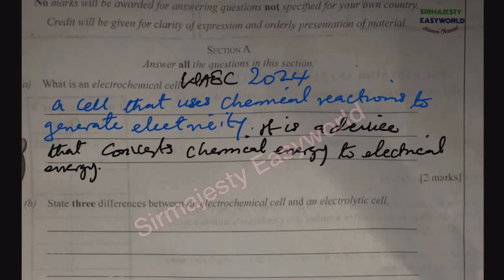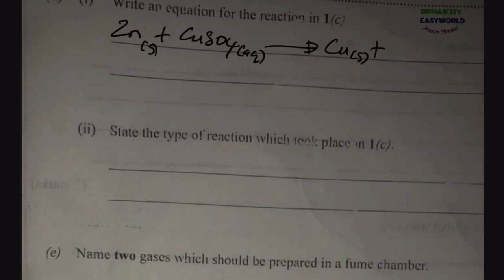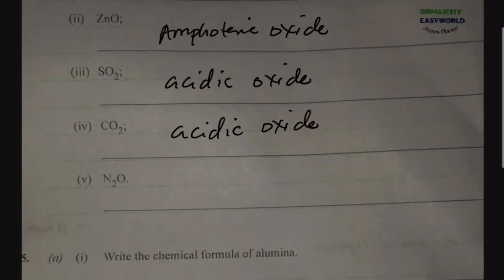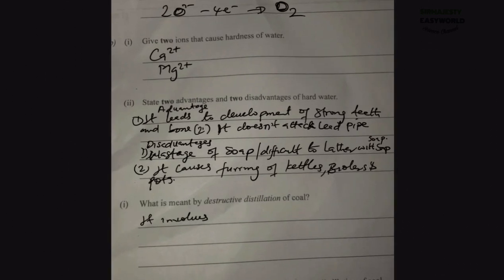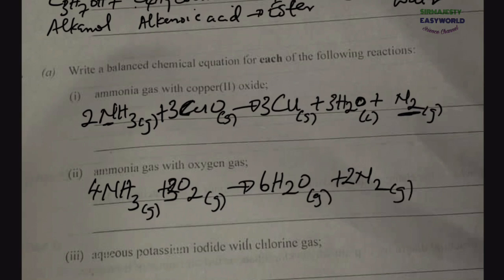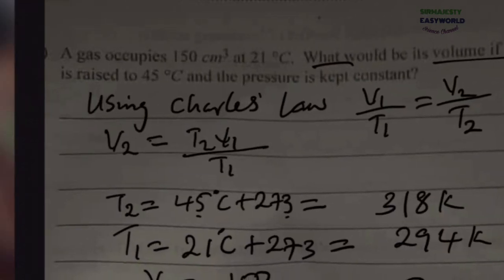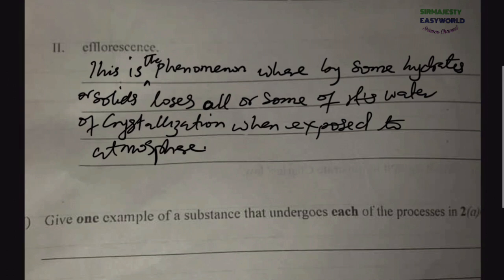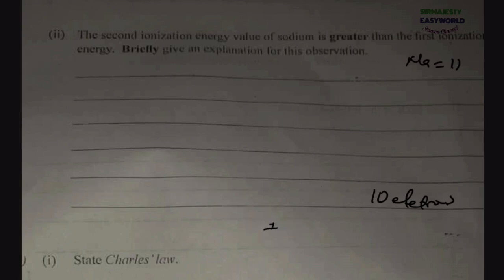2025 WAEC CHEMISTRY prep .THEORY: 2024 WAEC past questions solved.The detailed explanation.